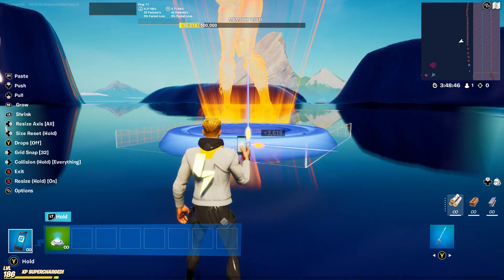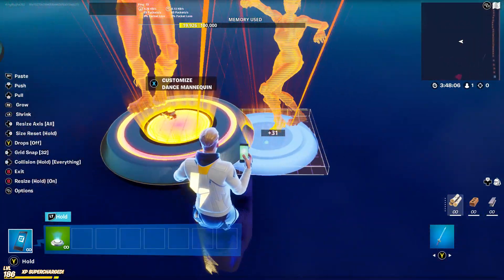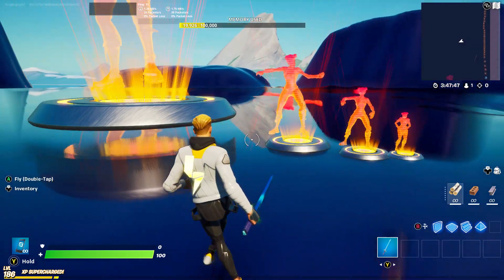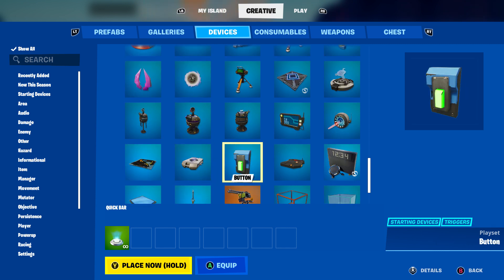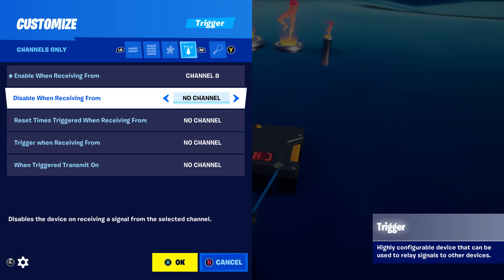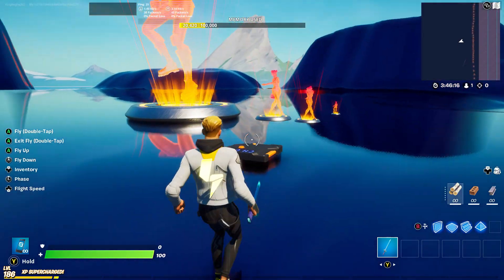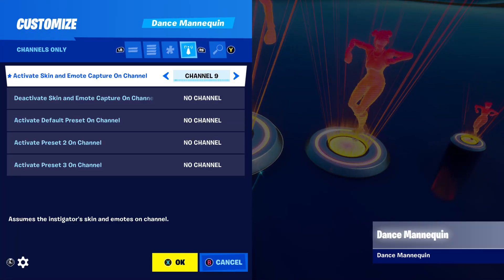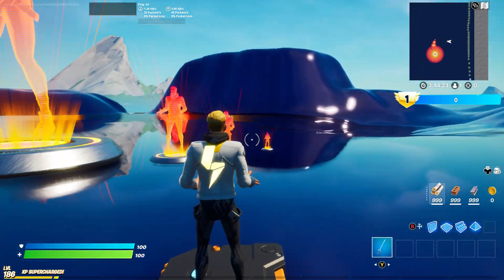Fortnite Creative How To Use Your Emotes With The Dance Mannequin